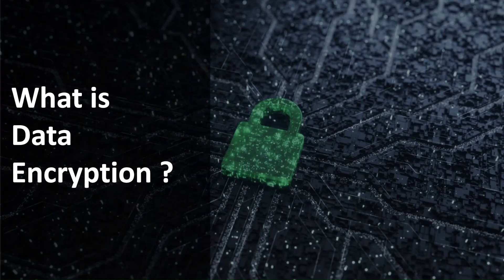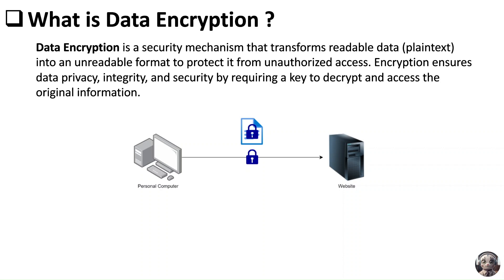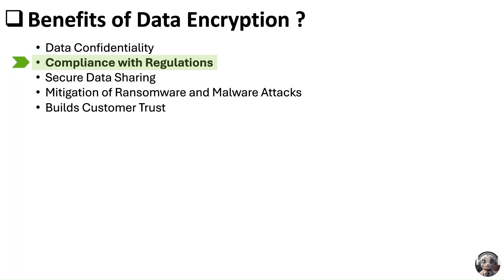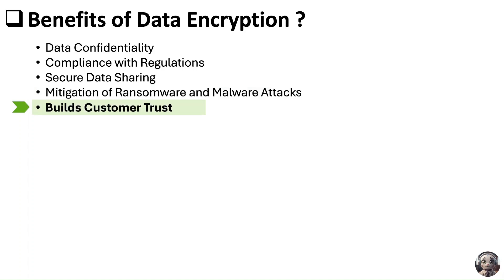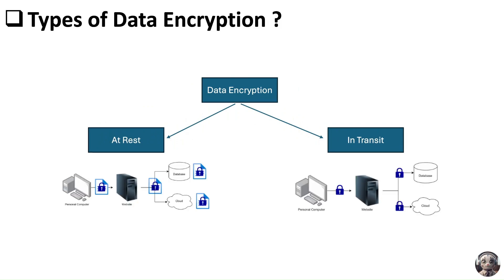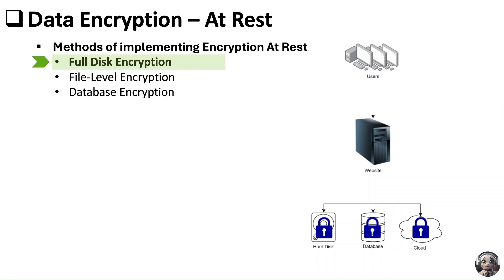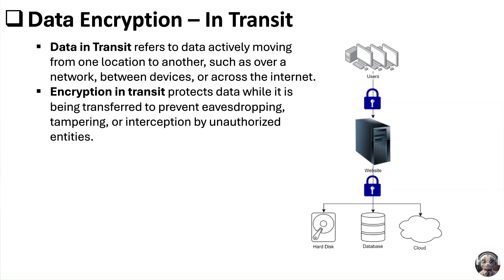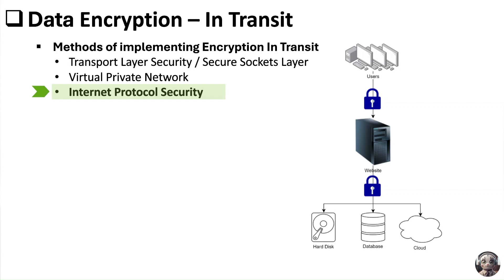Important System Design Concept : Data Encryption - At Rest & In Transit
Here is a concise video description for " What is Data Encryption - At Rest & In Transit ? ":

Understanding data encryption is your first line of defence! In this video, we break down the essentials of Data Encryption at Rest and In Transit—two critical concepts for safeguarding sensitive information.

🔐 What You'll Learn:

The difference between data encryption at rest vs. in transit.
How encryption protects your data from unauthorized access.
The best encryption methods and tools used by top tech companies.
Real-world examples of encryption in action and why it matters.

Chapters:
0:00 Introduction
1:00 What is Data Encryption?
2:26 Benefits of Data Encryption
5:08 Types of Data Encryption
5:52 Encryption At Rest
6:39 Methods to implement Encryption At Rest
7:32 Encryption In Transit
8:17 Methods to implement Encryption In Transit
9:14 End Note

Whether you're a cybersecurity enthusiast, a tech professional, or simply someone who wants to understand how your data stays secure, this video will provide valuable insights to keep you informed and protected.